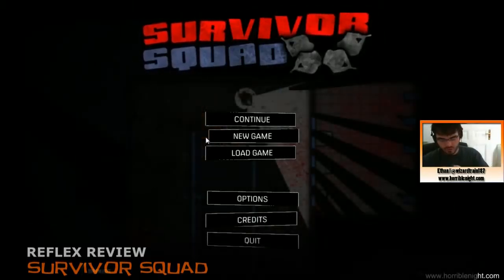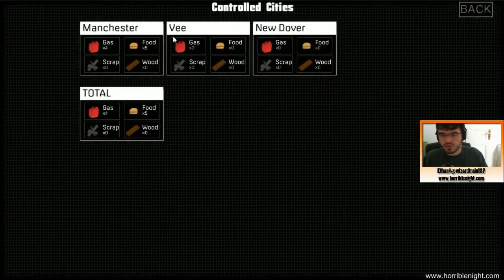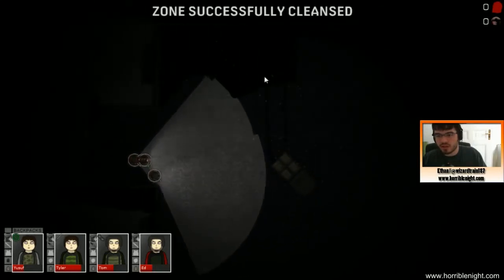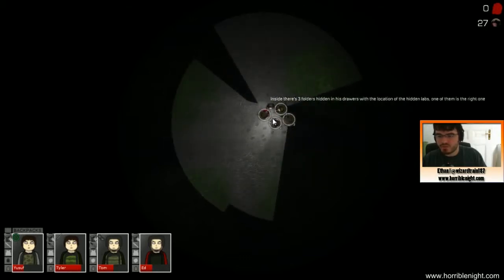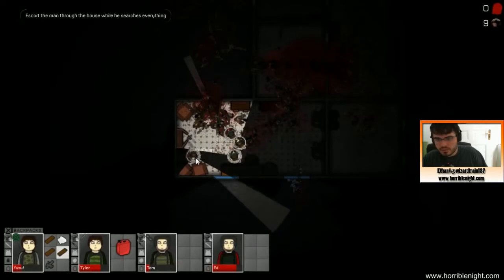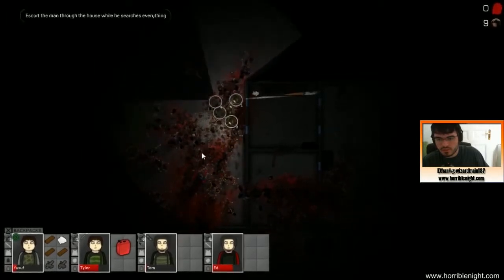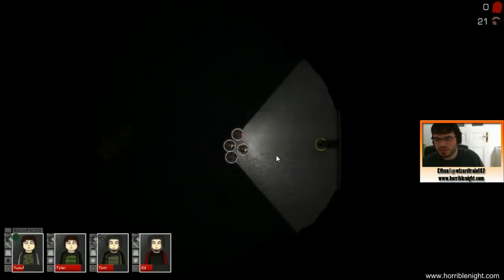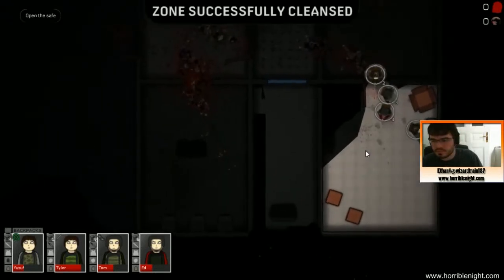Survivor Squad Reflex Review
Ethan Moses: "When I first saw Survivor Squad, I was pretty excited about what the team from FF56 were trying to do. I've played a number of zombie games in the last few years, but very few of them featured squad based combat. It feels a bit bare bones at this point in time, and features just enough frustrating moments to make it hard to justify spending that much time in its dark, undead-infested world."